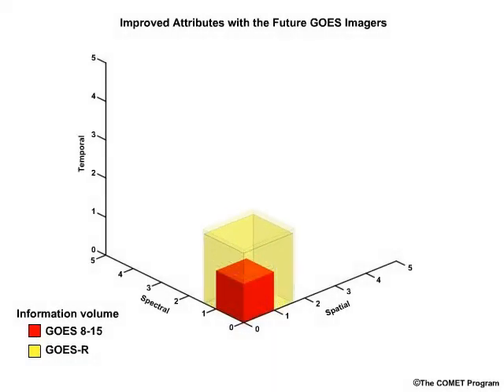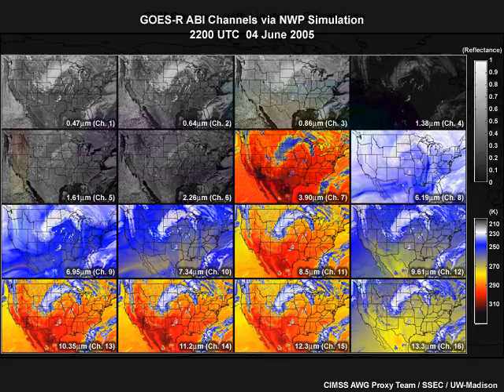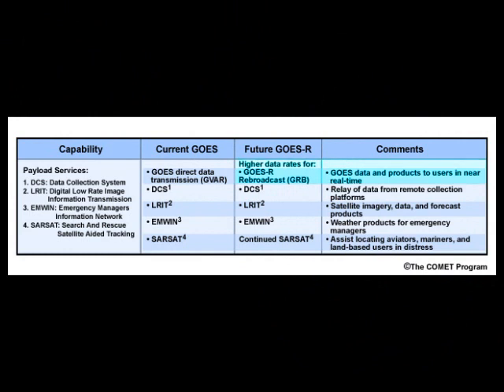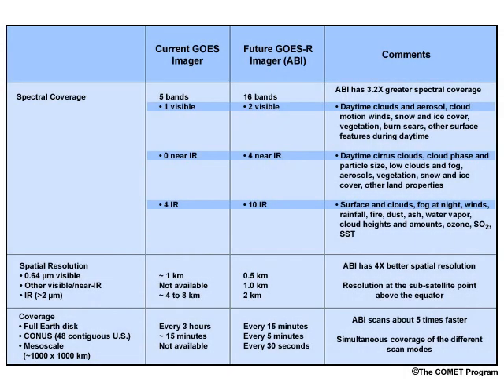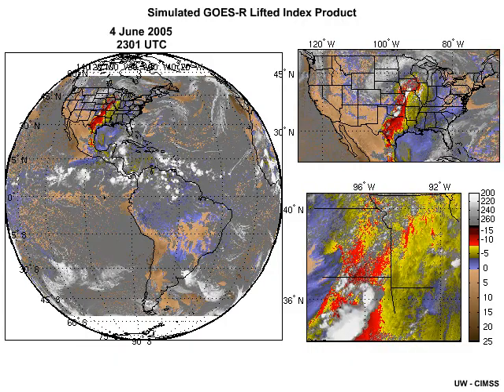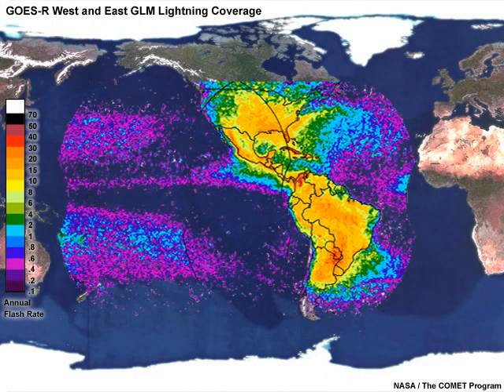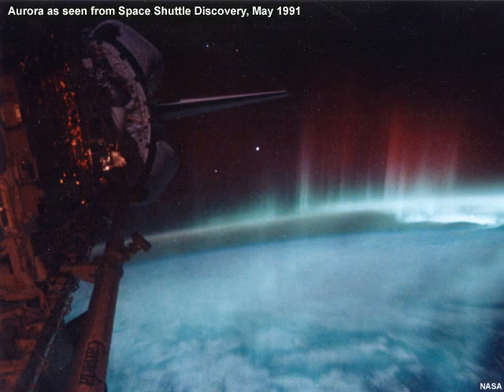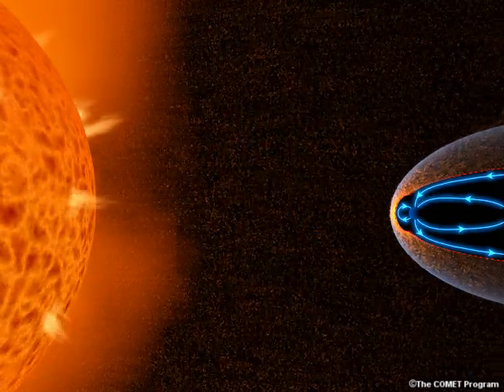GOES-R Intro GOES-R Instruments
This presentation is part of a collection of material introducing NOAA's next generation Geostationary Operational Environmental Satellite-R (GOES-R) series, focusing on the value and anticipated benefits derived from an enhanced suite of instruments for improved monitoring of meteorological, environmental, climate, and space weather phenomena and related hazards.

This material is available for non-commercial, non-promotional purposes only.

For more information and similar learning materials, visit the MetEd